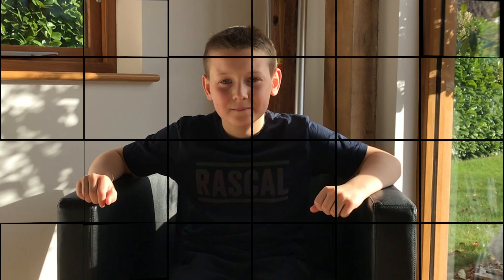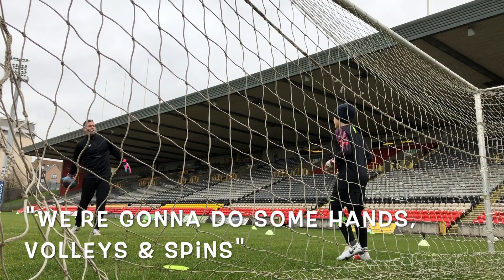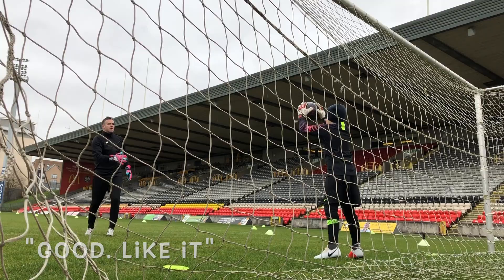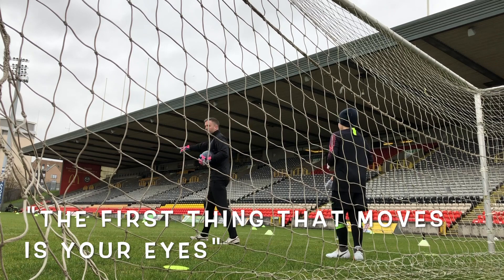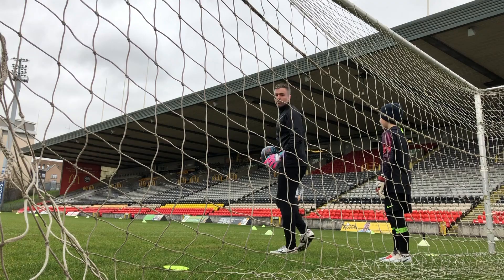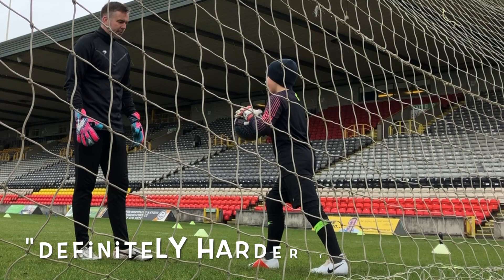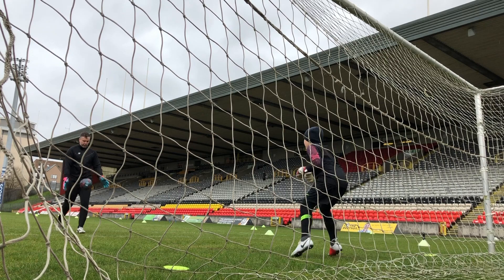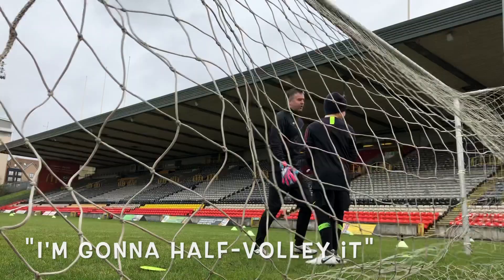UNSEEN FOOTAGE... Kenny Arthur's own Camera - Henry Training at a Pro Club Stadium | Kaliaaer Visit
This is unseen video footage from Kenny Arthur's own Camera from our visit to Kaliaaer in Feb 2019...

Whilst in self-isolation, Kenny Arthur, CEO of Kaliaaer, dug out this video footage from our visit to Glasgow back in February 2019. Part of our visit was me training at, Scottish Championship side, Partick Thistle's stadium. This was a great experience, not only to feel like I was playing in a paper stadium, but also to benefit from an ex-pro goalkeeper's coaching tips. We've added some of the comments so you can benefit from the coaching tips too. I hope you enjoy it...

GOALKEEPER GLOVES:
KA Goalkeeping aerTEK, Negative Cut

THANKYOU:
Please press the 'LIKE' button if you enjoyed this video.